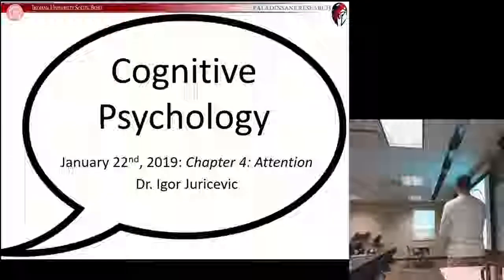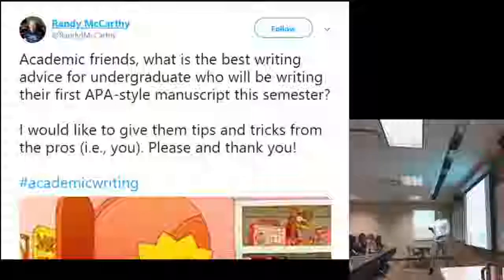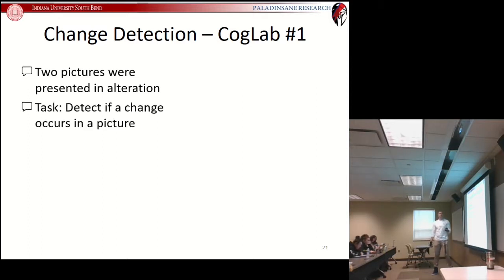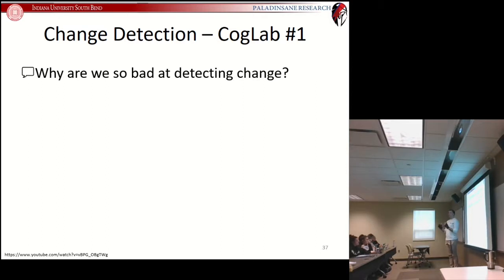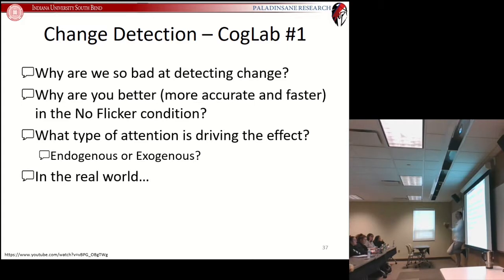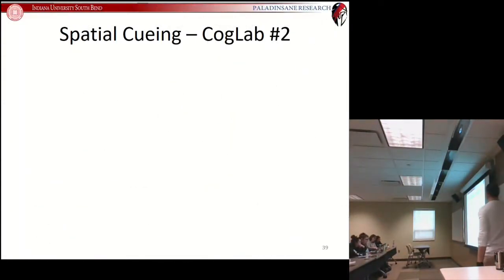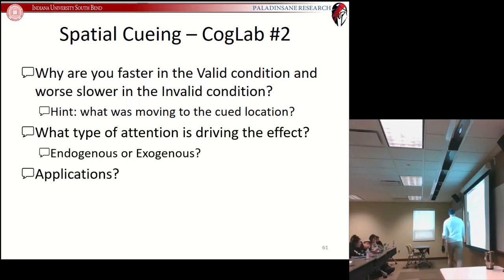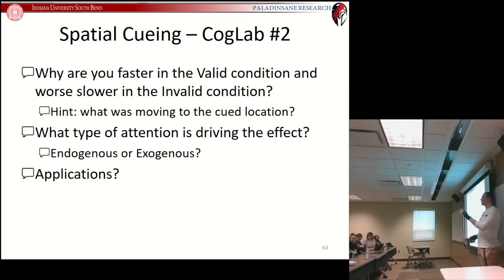IUSB Spring 2019 P335 - Lesson 05 (Jan 22) - Chapter 4: Attention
Where does attention come from?
Stimulus driven
Goal driven
Change Detection – CogLab #1
Spatial Cueing – CogLab #2